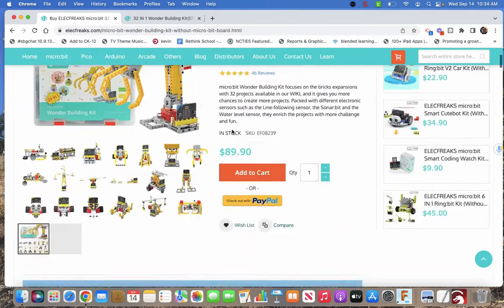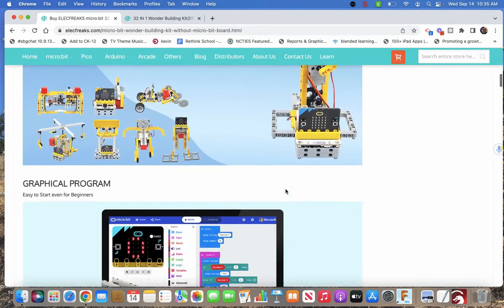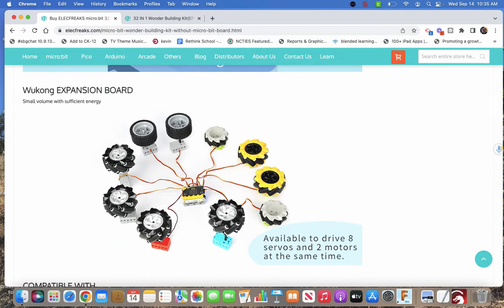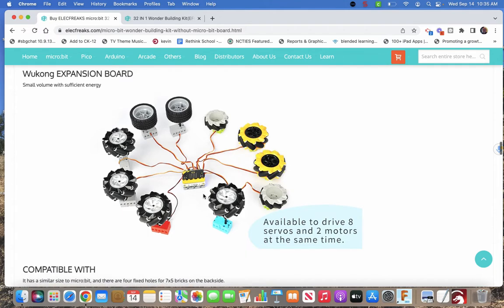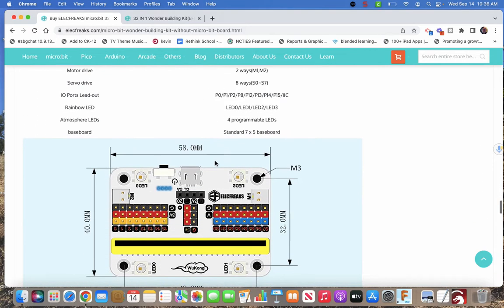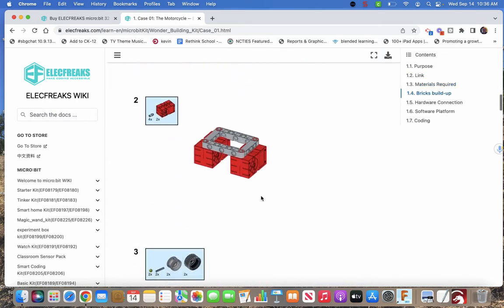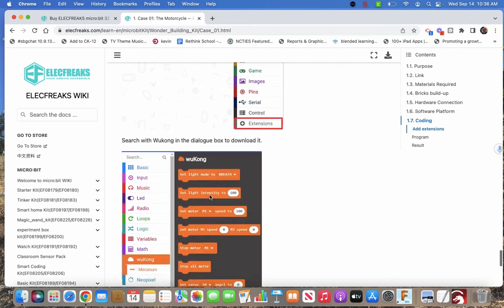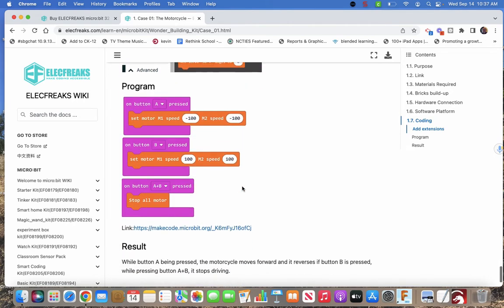Elecfreaks32in1RoboticsKit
Seeing what is in the Elecfreaks Robotics Kit